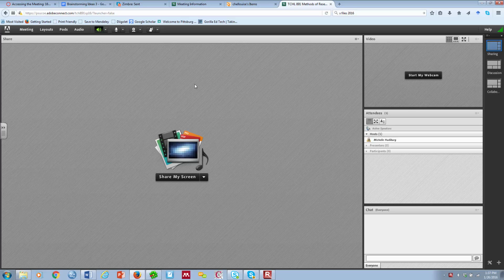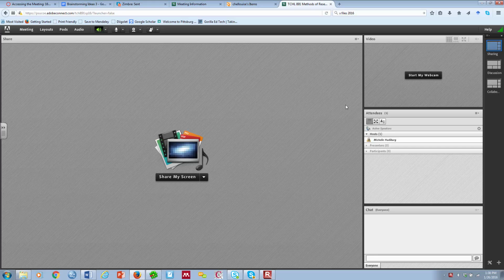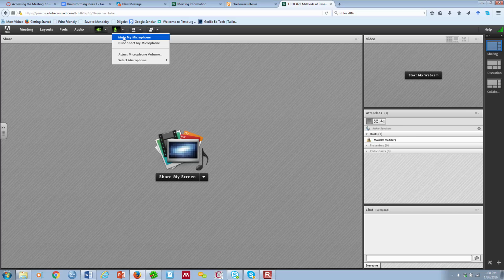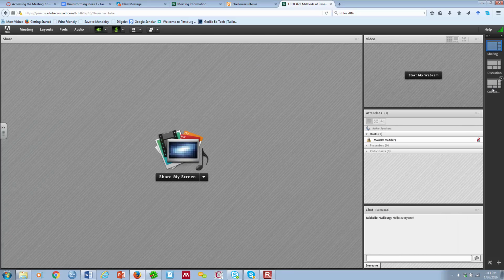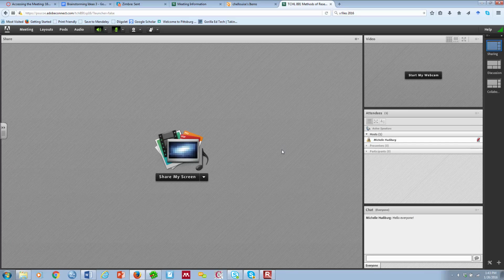TCHL 891 Adobe Connect